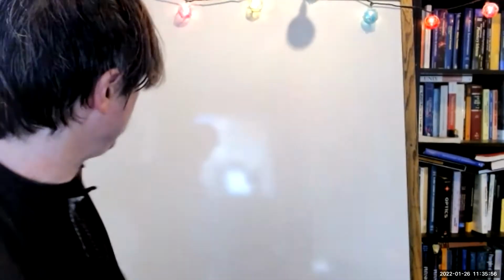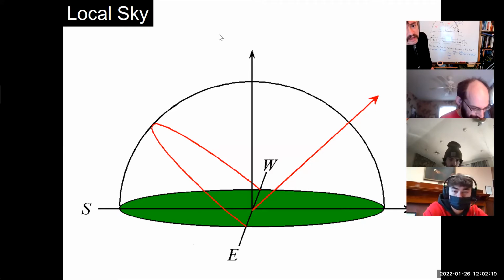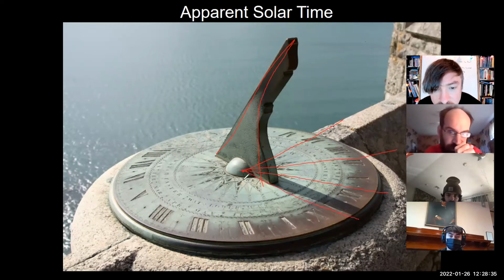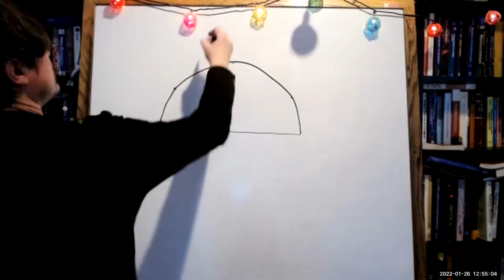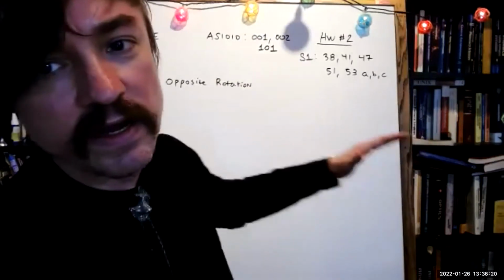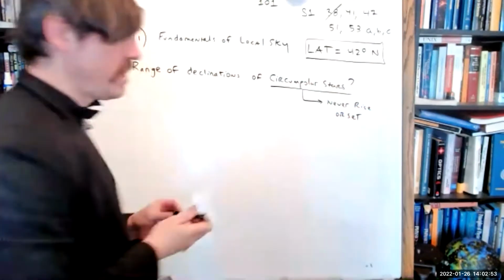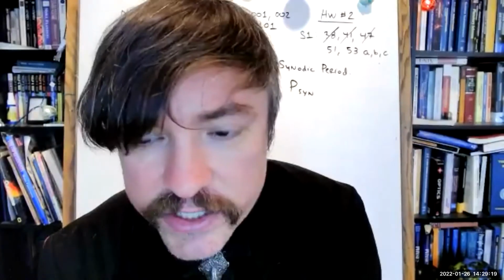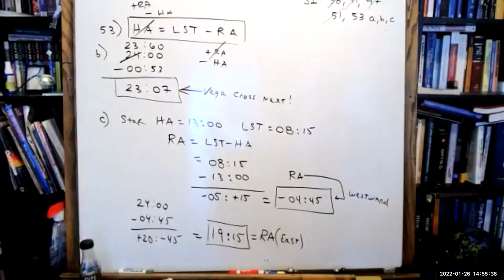AS1010 Sp2022: LECT2(pt2)-HW2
LECT2(pt2): 2-D Local Sky, Alt of Polaris, RA& Dec of 4 Key Points, Apparent & Mean Solar Time, Solar vs Sidereal Day, Local Sidereal Time

HW2: ChS1 38, 41, 47, 51a,b, 53a,b,c